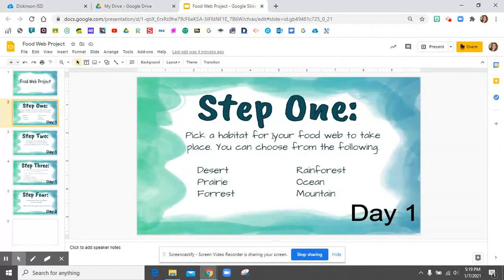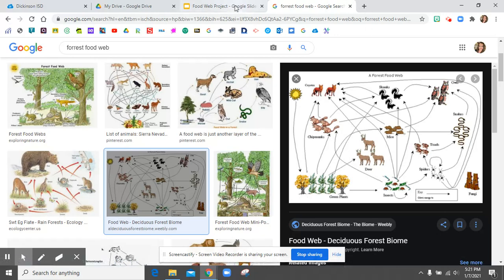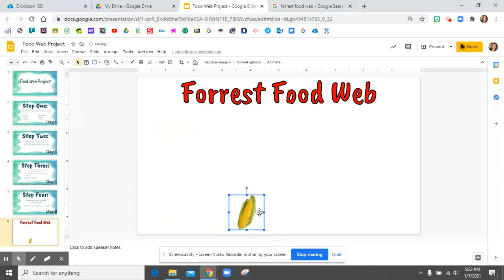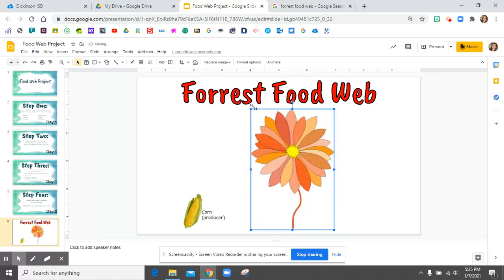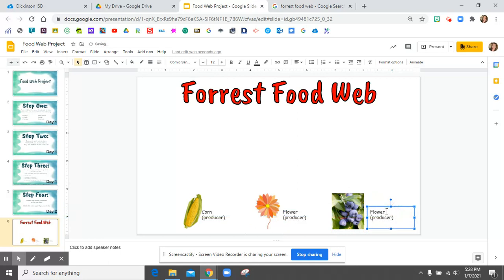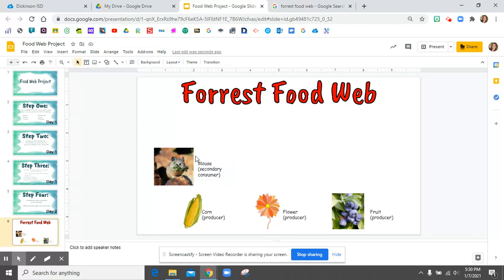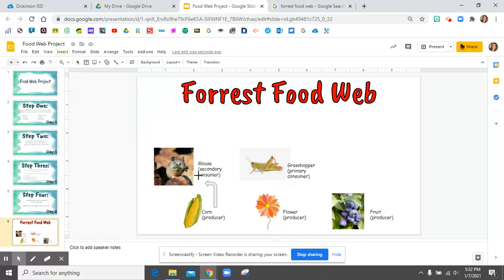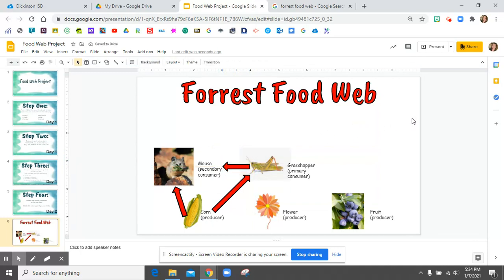Food Web Project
How to create a food web on Google Slide.